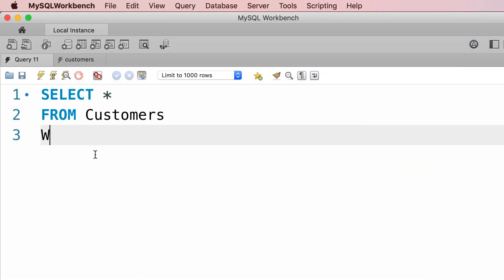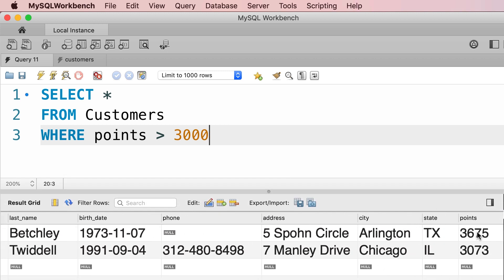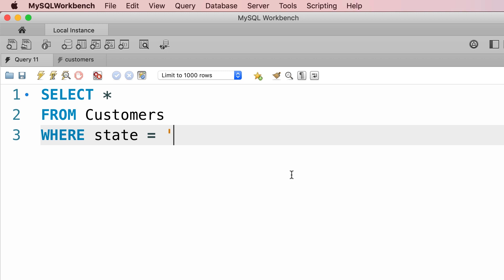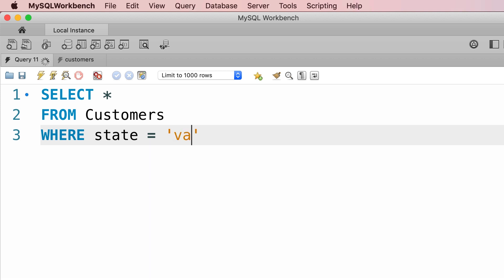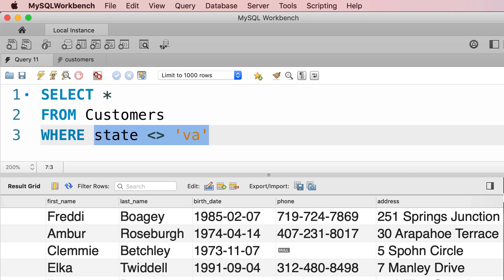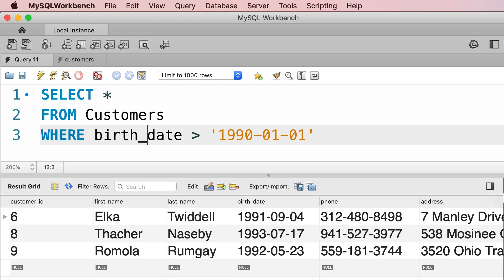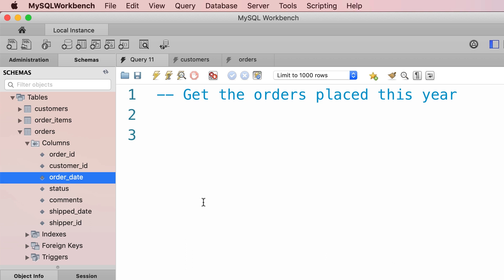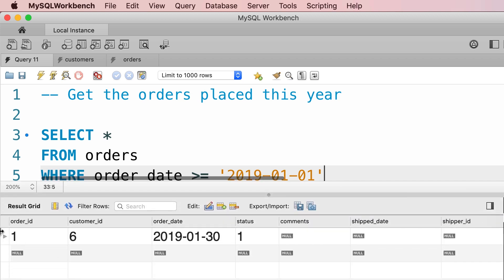SQL #9 - The WHERE Clause [By Mosh Hamedani]